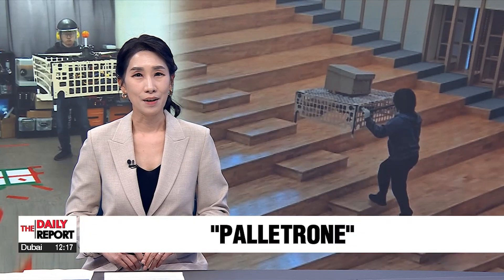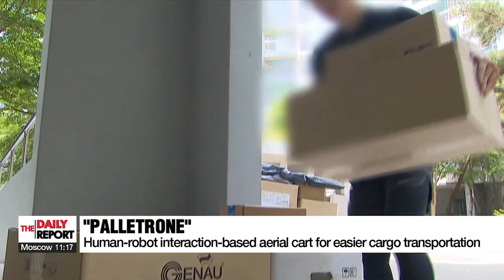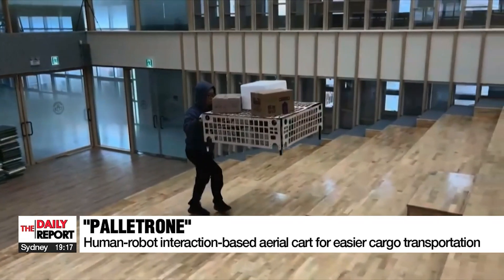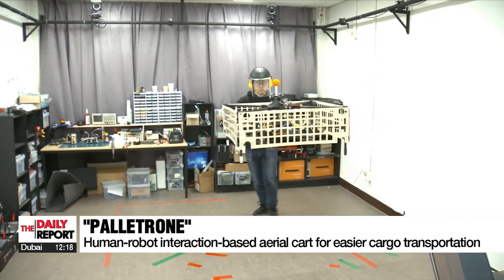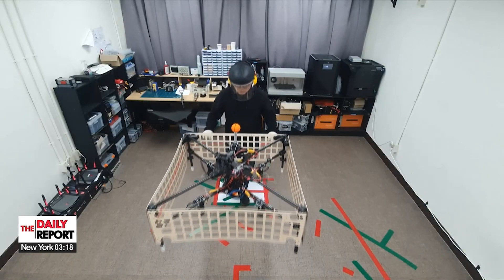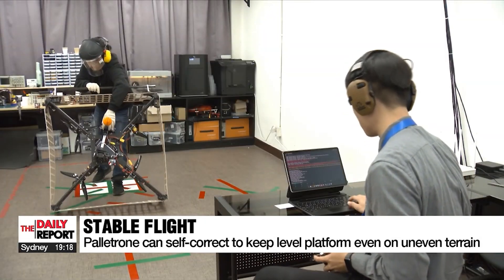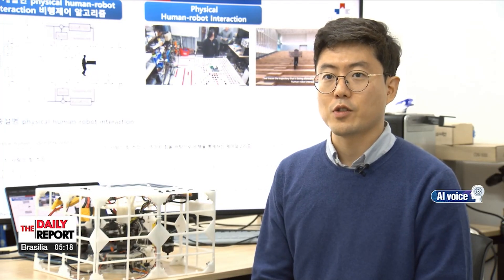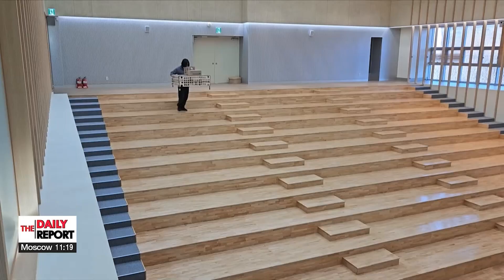The "Palletrone" to serve as a flying shopping cart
짐 싣고 나는 '비행 카트' 힘주고 밀어도 수평 유지

A local university research team has developed a flying shopping cart that promises to put to rest the occasional frustration over wonky wheels of our current carts.
Lee Eun-jin  explains.

Carrying boxes upstairs is part of a package courier's job.
They use a cart for longer distances, but the actual moving of the packages requires manual labor.

A team of local researchers has developed what's been named "palletrone", with a pallet for the placement of the objects that need delivery, which is moved by a multi-rotor drone, making it possible for the loading and delivery of packages without the need for wheels.
This multi-rotor drone will try to keep its roll and pitch at zero to make sure the pallet remains as flat and stable as possible, and it relies on user touch to guide its direction of travel.

"The palletrone runs on an algorithm that allows it to differentiate between the force exerted by the cargo and the force exerted by a human. It also uses a compliant control algorithm that allows the loaded pallet to move stably in the direction the user intends."

A cargo load of up to 3 kilograms has been tested, which shows it can travel steadily when going up or down large stairs, and even on soft surfaces where shaking would be usual.
The research team added that the drone propellers have been hidden within the pallet frame to ensure their operation is safe from external impact.

"More than a flying shopping cart of the future, we expect this technology to potentially be used to enhance safety in uncrewed flying taxis that carry humans."

The research team said that as much as this palletrone can self-correct to stay level in flight,
 the team will further its testing and research for the drone to carry out precision tasks at piers or near wind turbines by adding arms.

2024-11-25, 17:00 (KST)